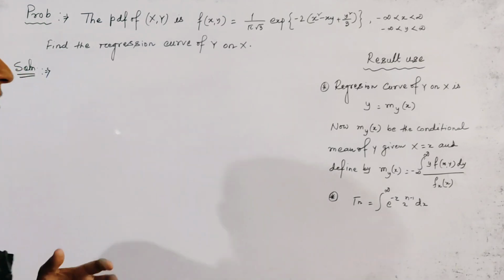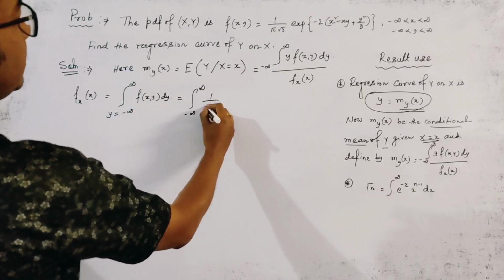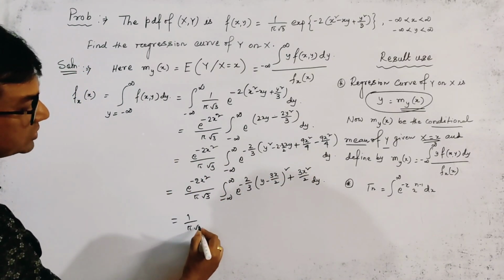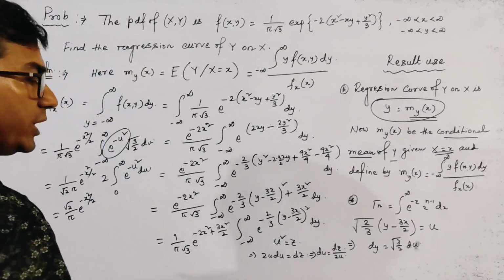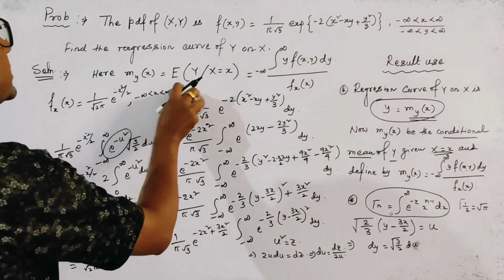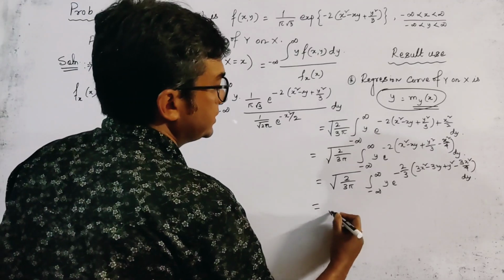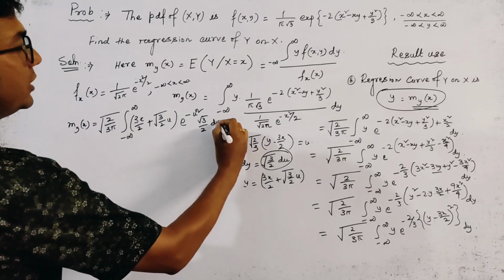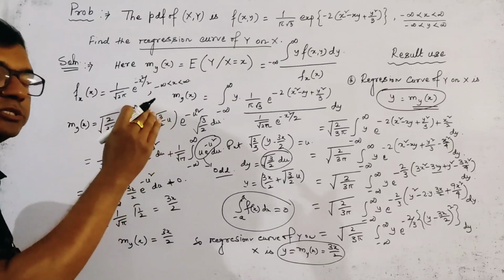The PDF of (X,Y) is f(x,y)=1/(π√3)exp{-2(x^2-xy+y^2/3)}. Find the regression curve of Y on X.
X and Y are both standard normal and are mutually independent. Find the expectations of Max{|X|,|Y|}
Exercise solution of, Expectation -1(Probability and Statistics, A.Gupta) Prob-7.14.👇
X is a continuous random variable having spectrum ( -♾️ , ♾️) and distribution function F(x). Show that E(X)= integration 0 to ♾️ {1-F(x)-F(-x)}dx
No. of failures preceding the first success in an infinite sequence of bernoulli trial with probability of success p is (1-p)/p.(Geometric Distribution).👇
The first, second and third moments of a probability distribution about the point 2 are 1,16,-40 respectively. 👇
Ex Sol (Probability and Statistics, A.Gupta) Prob:5.10.👇
A point chosen at random in a interval divides into two subintervals. Find the probability that ..👇
A point P is chosen at random on a circle of radius a and A is a fixed Point on the circle...👇
A point X is chosen at random on a line segment AB who is middle point is O..👇